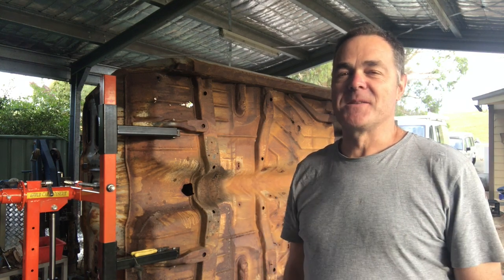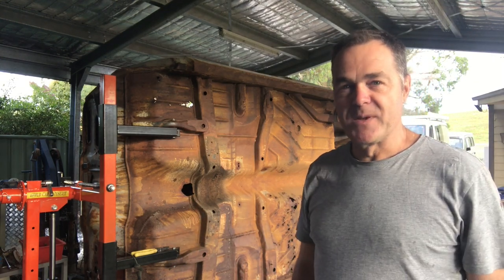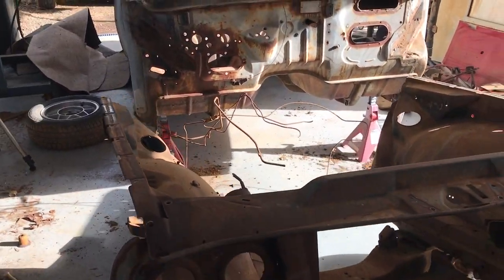Holden Restoration Episode 2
This video is about Holden Restoration Episode 2